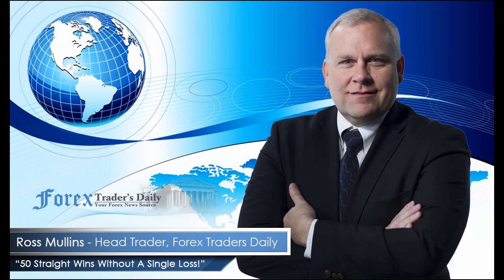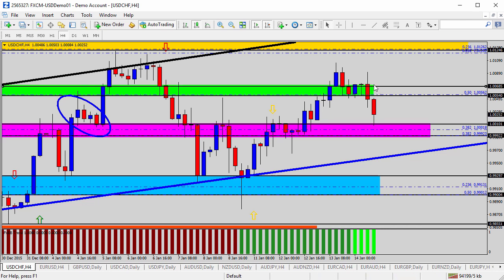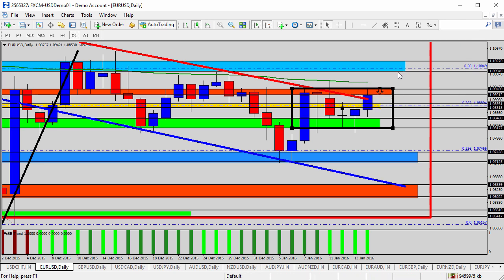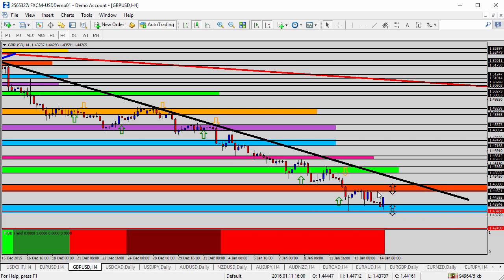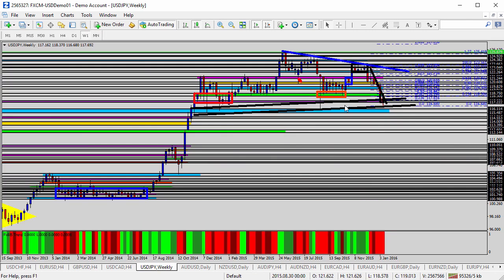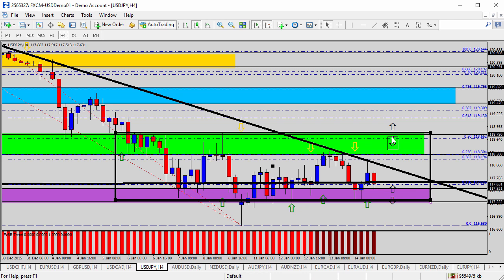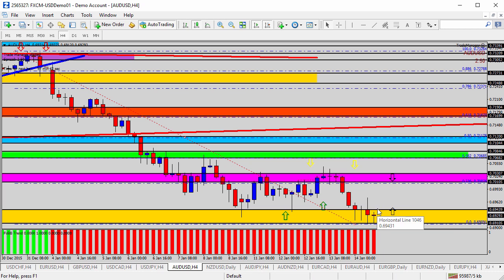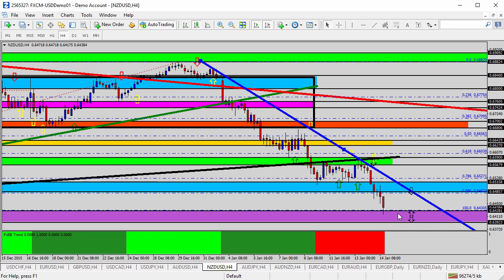FX Trading - Forex Update: Trade Analysis on All 7 US Pairs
First off, let’s start with the US Dollar versus the Swiss Franc [USDCHF]. We’ve been studying a couple of different trends here for this currency pair. The rise along the blue trend line here, the fall as the market took a little bit of correction and pullback here against that trend, and then the rising trend channel that we’ve seen over the past couple of weeks between the blue and the black trend line. That’s the trend that we’re currently focused in on here for the USDCHF. This rising trend channel.

With that, that would be looking for buying opportunities into support or breaks of resistance here for the USDCHF. So, let’s go ahead and zoom it in a little bit here on the daily timeframe. You could see where our current support and resistance levels are, and I think what we really need to do is look back to the left. Look left to see what the current market price may anticipate doing.

So, we look over here. You see the red circle on the far left-hand side of the chart. Support at the pink zone. Resistance at the green-shaded area. That’s important because that’s where we currently are holding. The pink-shaded area, right around the 1.0010 to 0.9995-level. That’s surrounding the parity level for the USDCHF. So, as long as it’s above that, like over here in the red circle, we’re anticipating support. And of course above that would be resistance into the green zone between 1.0055 and 1.0070.

So, what we’re looking for if we’re looking to trade this trend channel are buys on dips to support or breaks above the resistance level. Let’s take it down to the four-hour timeframe. So, now we could see that in a little bit more detail, where those two levels are – the green level and the pink-shaded zone. I’m just going to try and draw that green level over a little bit further. So, with that anticipation we’re buying on dips to support. That would be this pink-shaded area here between 0.9995 and 1.0010, looking for the market to make a turn back higher in the direction of our trend pattern.

In a very similar fashion, what we see over here in the blue circle. The rise, the break above, the dip back below, and then the continued rise. So, that’s what we’re looking at today. It made a rise. Didn’t really breakout above the green zone. Challenged it, didn’t break it, and now we’re back into the green zone. As long as it’s above the green zone today, that becomes a buying opportunity. Only if it breaks underneath it. That’s the risk on the trade. If it breaks underneath there, we probably look for it back down to the blue-shaded area down here at the very bottom of the chart.

Breaking above the green-shaded area, breaking above the 1.0070-level begins a move towards the top of our channel, all the way up into the yellow-shaded area, into the 1.0100s for the USCHF. So, for the day today, again, resistance at the green zone. Support at the pink zone. If you’re buying in the direction of our trend channel, you’re buying on dips to support. Your first opportunity here is into the pink-shaded area for the USDCHF.

Moving on over to the EURUSD. Similar situation, but we’ve seen a significant rise here for this currency pair. We zoom it out on the daily. You see the fall, the rise, and then the falling channel. Most importantly is going to be where this black box is down at the bottom right-hand side of the chart. Zoom it back in. There’s that black box. Let’s go ahead and zoom it in twice. Take a look at what the market has been doing for the past six days. Finding resistance at the orange zone. Support at the green-shaded area.